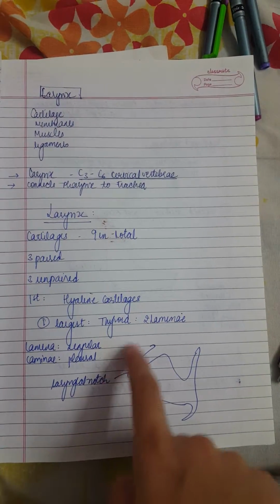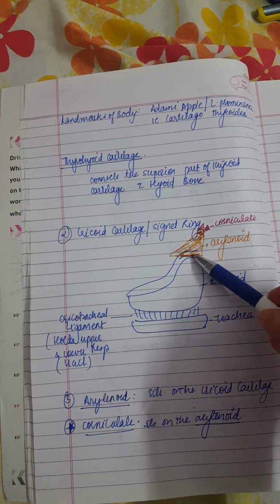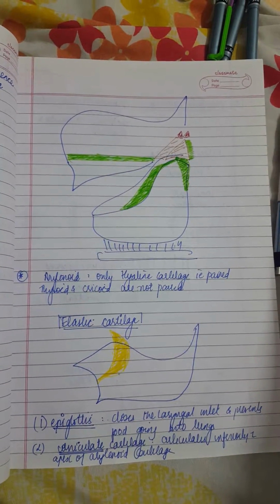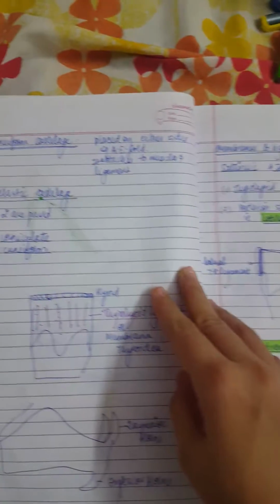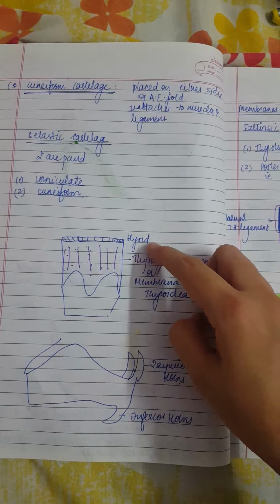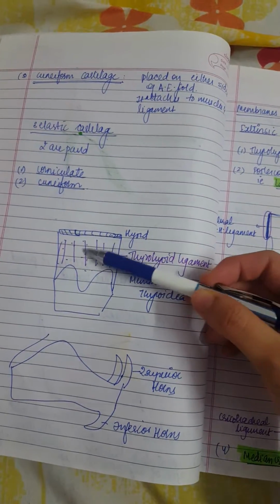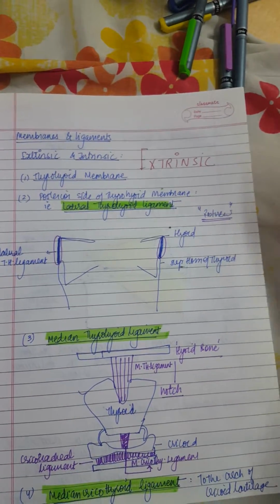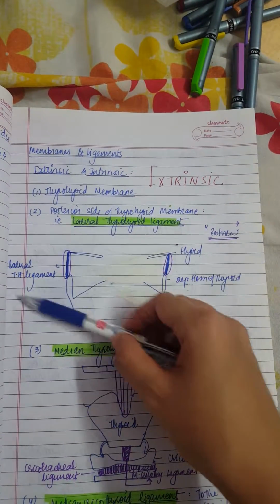Laryngeal anatomy part 1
Membranes ,muscles,cartilages